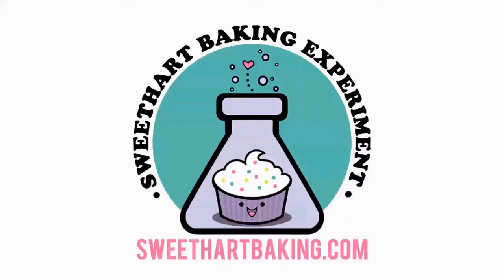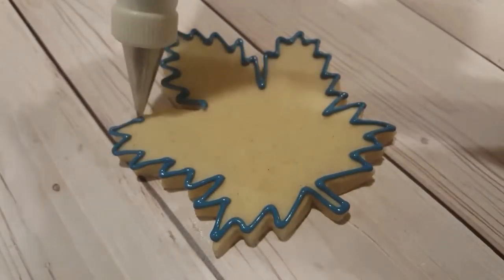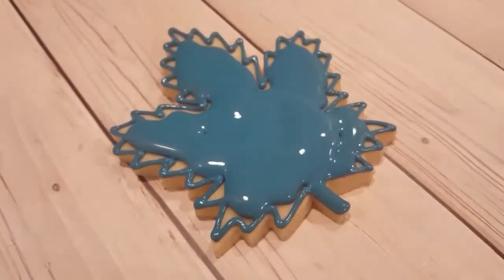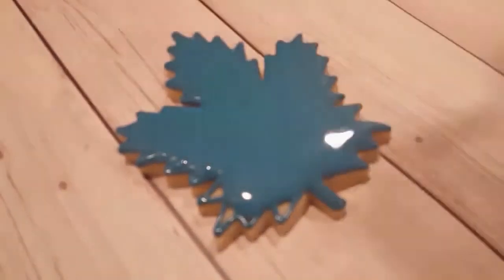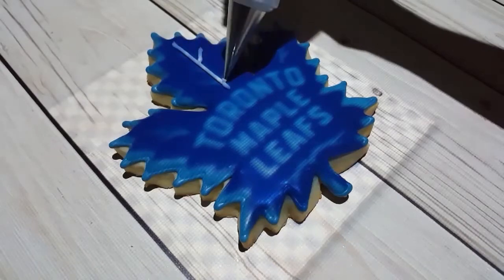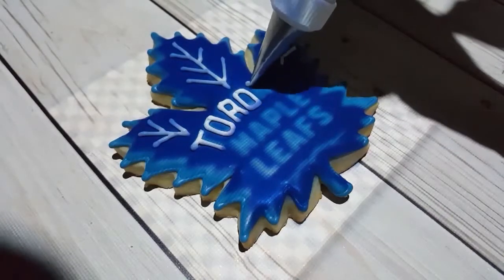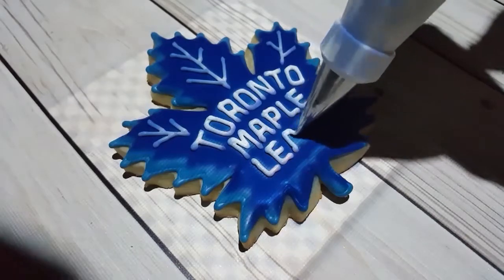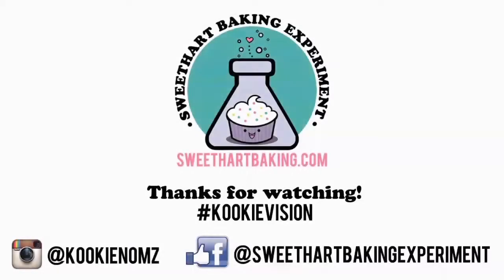Toronto Maple Leafs Sugar Cookies on Kookievision by Sweethart Baking Experiment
Welcome to Sweethart Baking Experiment's 'Kookievision' experience on YouTube - where you get to see what I see and are treated to a first hand view inside the SBE cookie decorating workspace.

Kimberly Hart is the owner and baker behind Sweethart Baking Experiment in beautiful Goderich, Ontario, Canada! Specialties including sugar cookies, cupcakes, and cakes are made right here in my home-based inspected kitchen.

Need some recipes to get started? Check out the "How To" section of the Sweethart Baking Experiment website for a basic rolled sugar cookie and royal icing recipe, as well as many helpful tips. There, you'll also find my blog, gallery, and a little more info about me!

IG: @kookienomz (a collection of ALL my loves and past times)

~Kookie